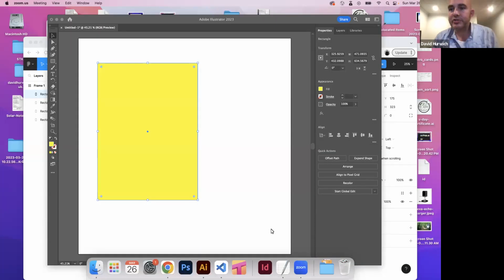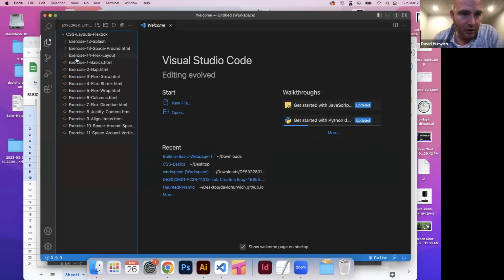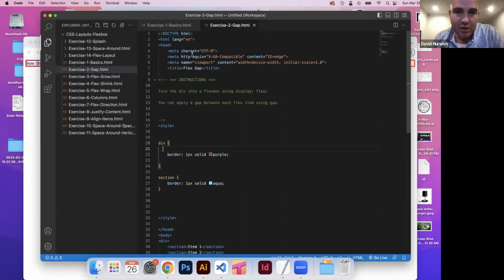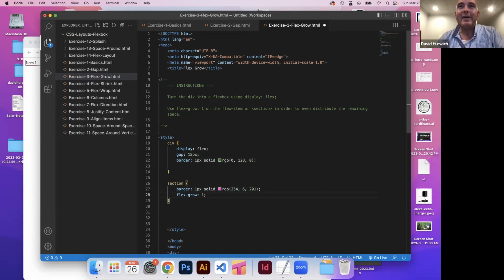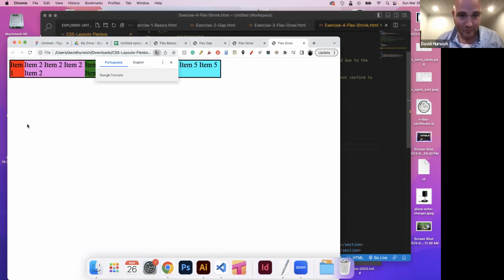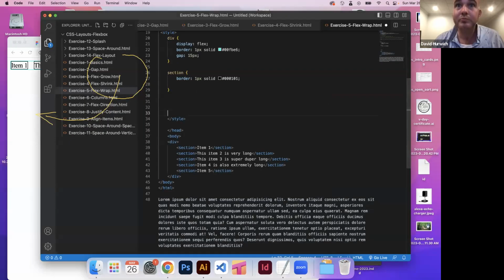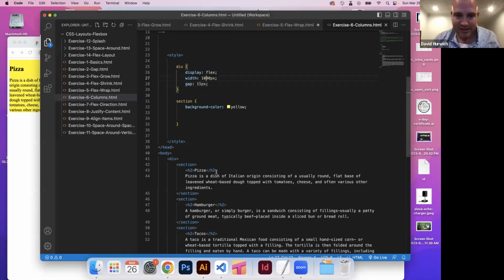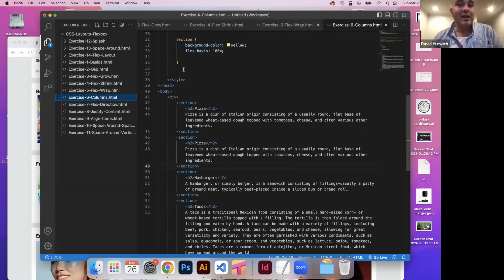Web Development: Flexbox Basics